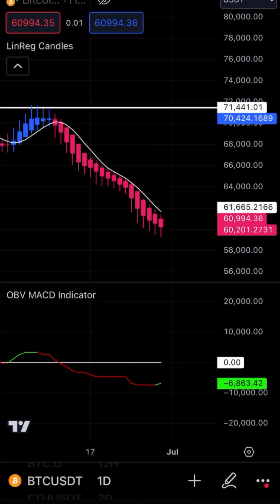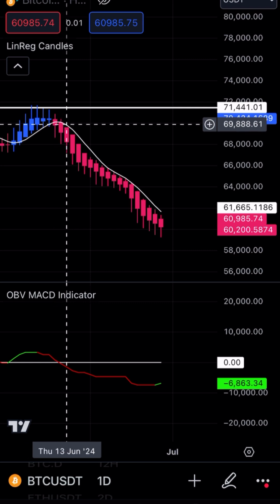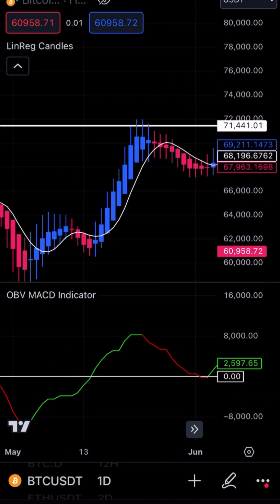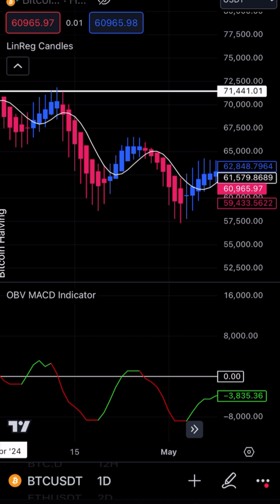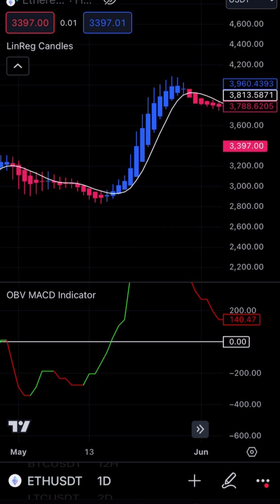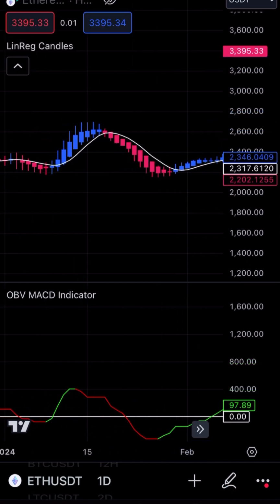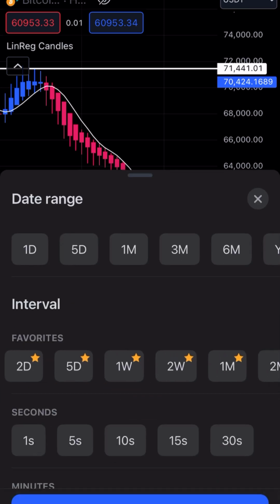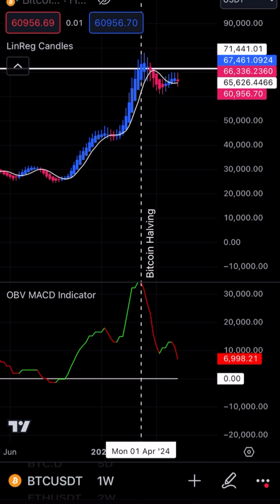Trading Crypto | How To Increase Profits From Using Linear Line Regression and OBV MACD Indicator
Summary: Very Profitable Combination Strategy using a combination of indicators. Using Linear Line Regression and OBV MACD Indicator. It can lead to profitable results if you apply it correctly